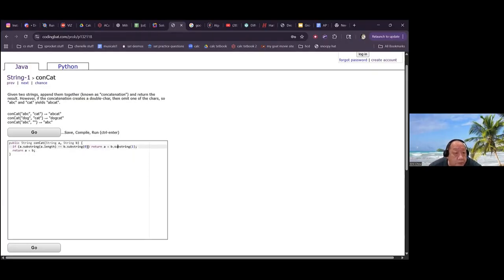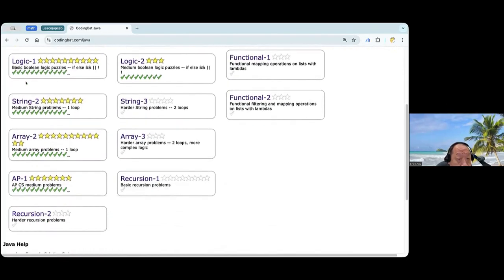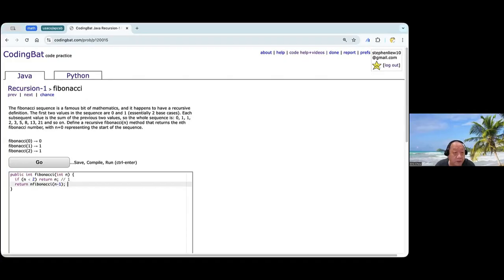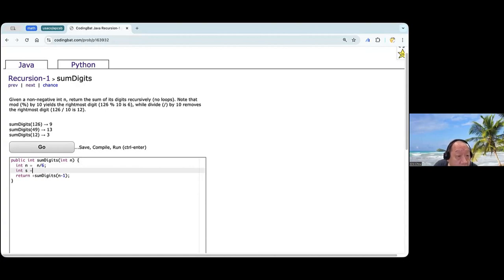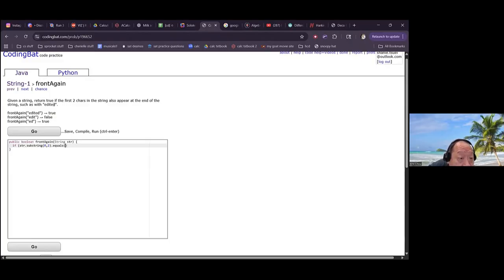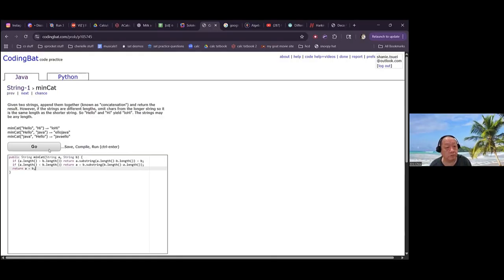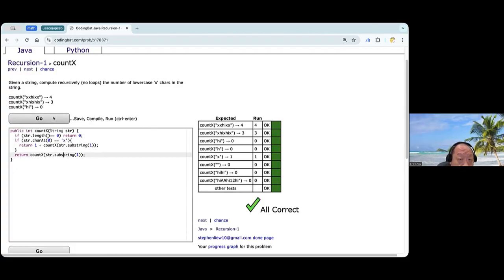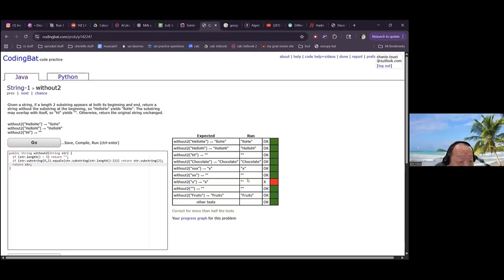Session 24: 12/05/25